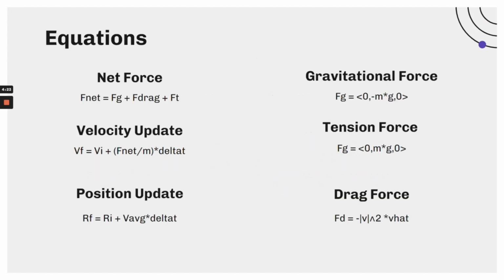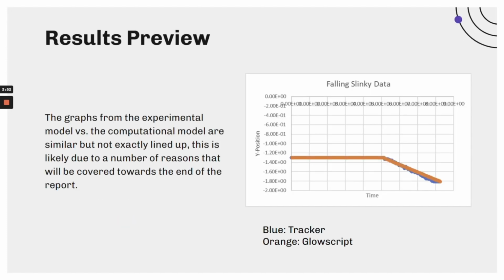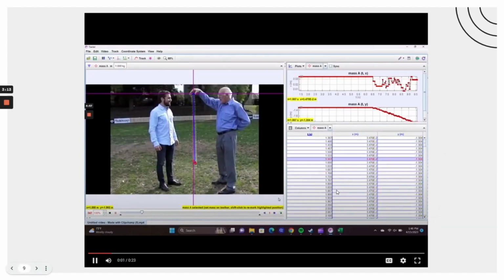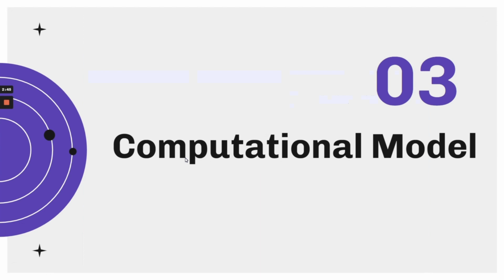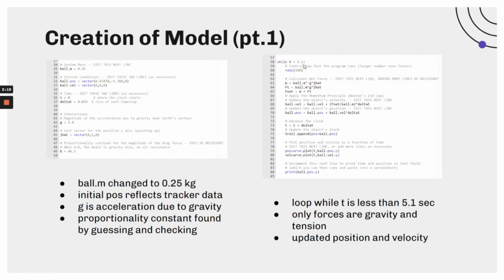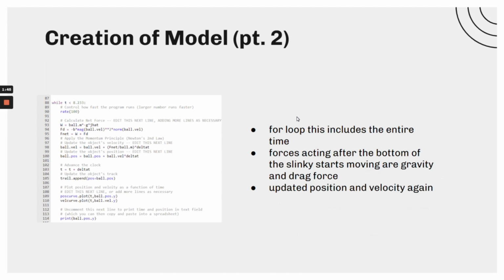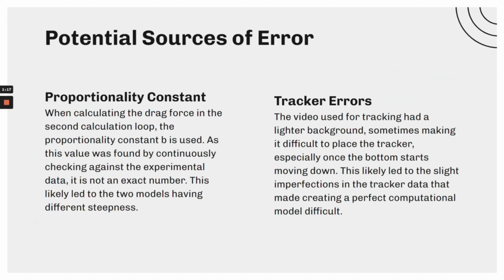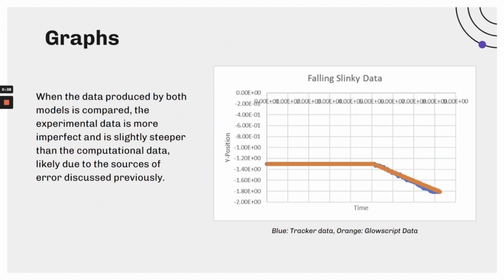Lab 5 - PHYS 2211